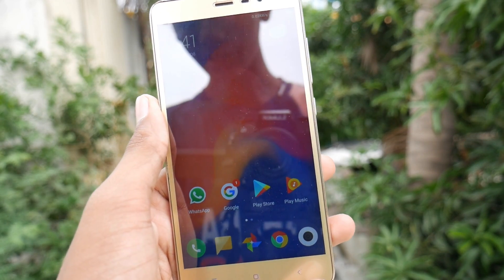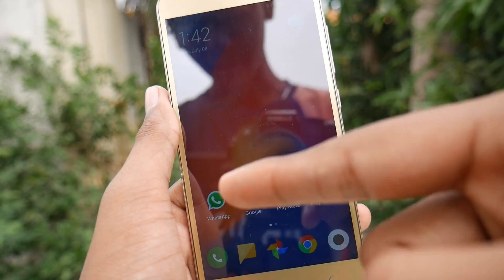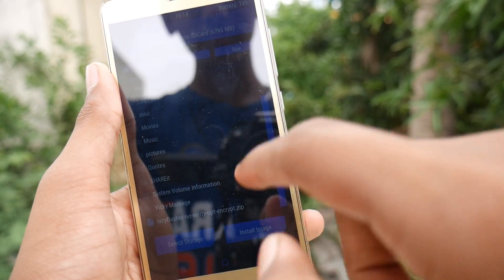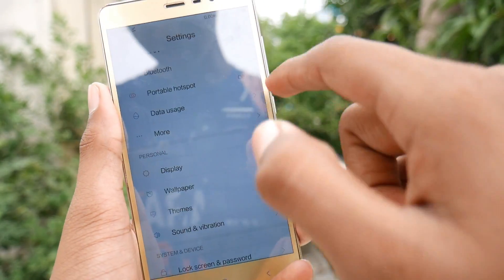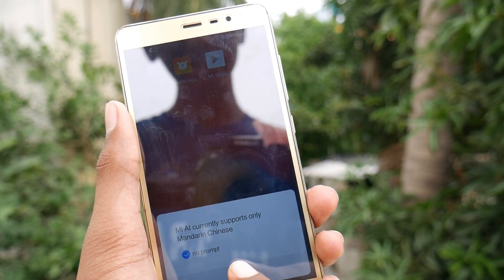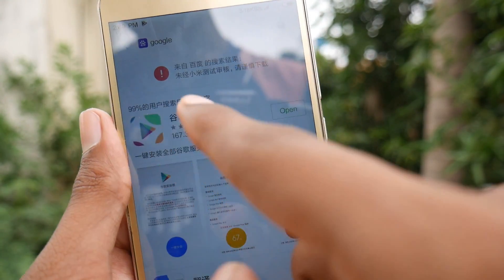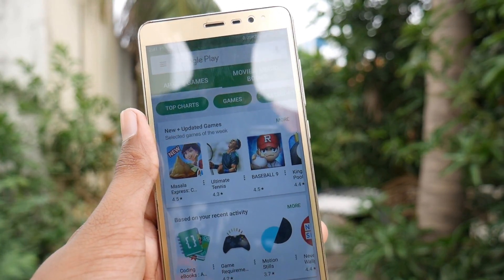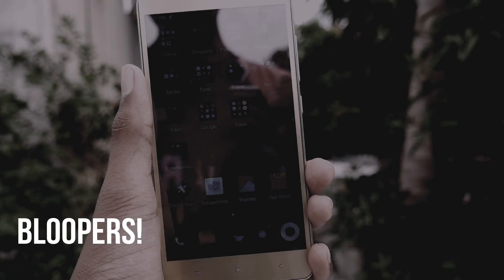Redmi Note 3 | MIUI 10 Android 7.0 Nougat Ported China Beta ROM Installation with Google Apps!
Hello friends! In this video let us see how to install MIUI 10 Ported China Beta ROM which is based on Android 7.0 Nougat and also supports the new revamped Notification Center and Recents Screen! I will also tell you how to install Google Apps in the MIUI 10 Ported China Beta ROM!